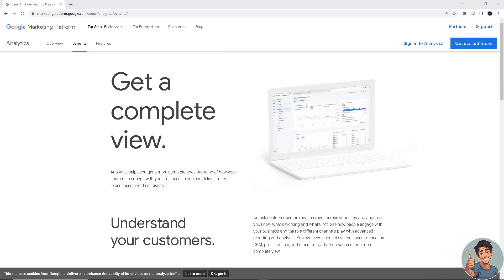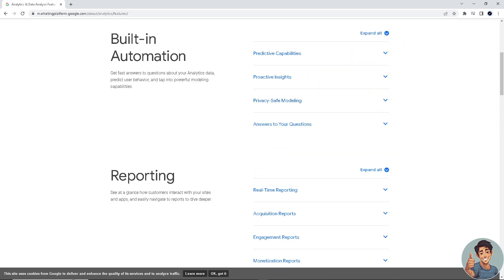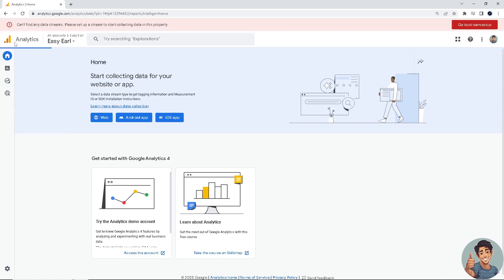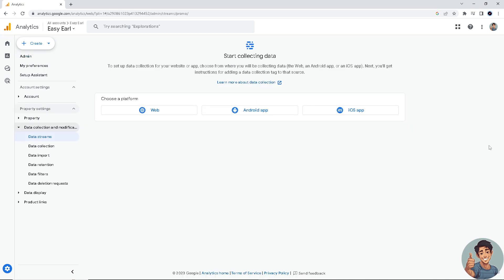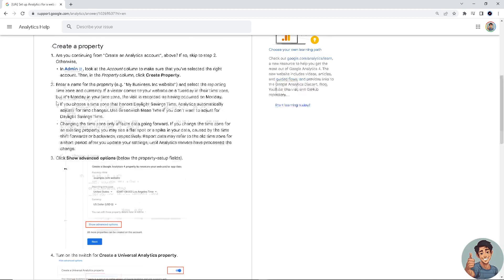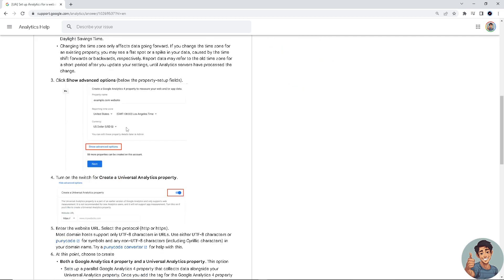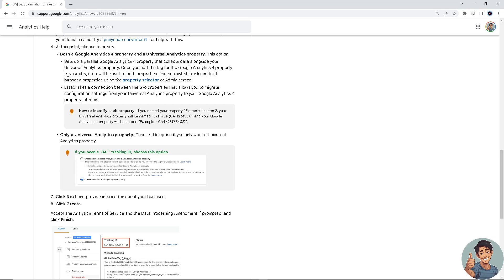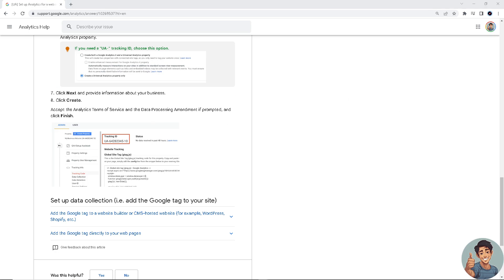How to Install Google Analytics Tracking Code on Your Website (Quick & Easy)